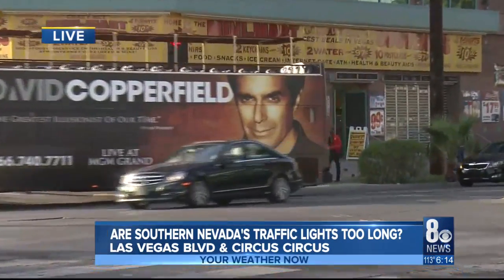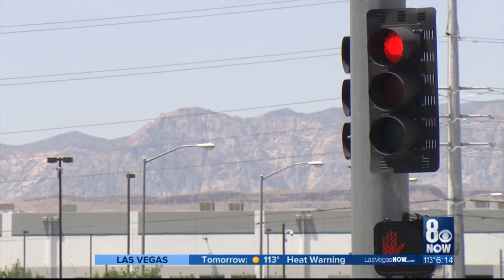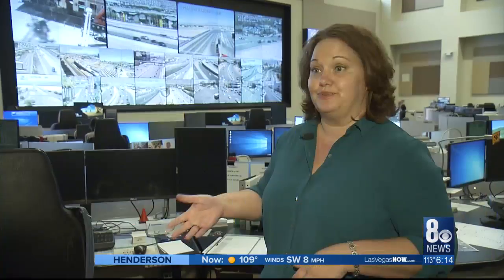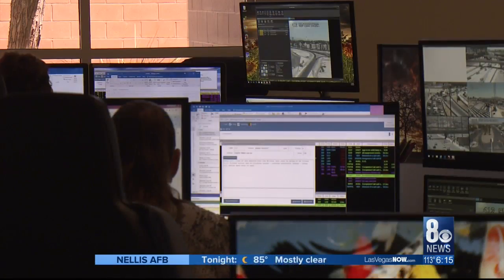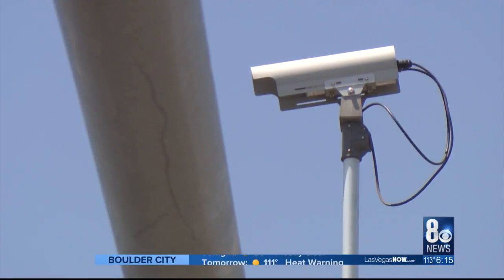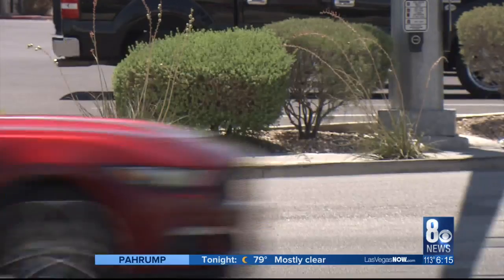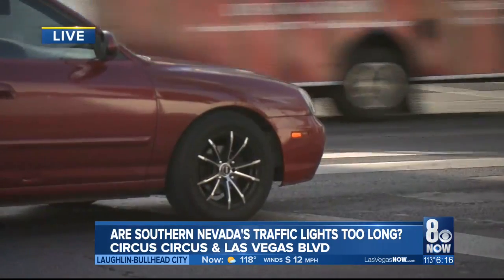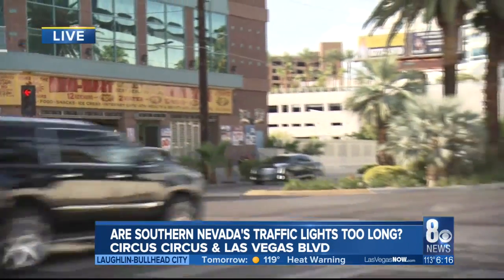Getting to the bottom of traffic light timing